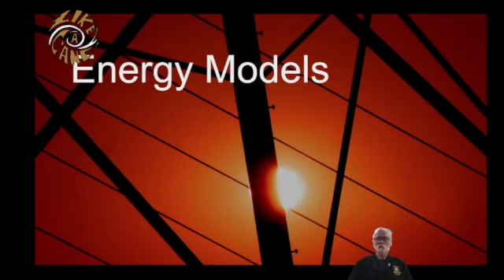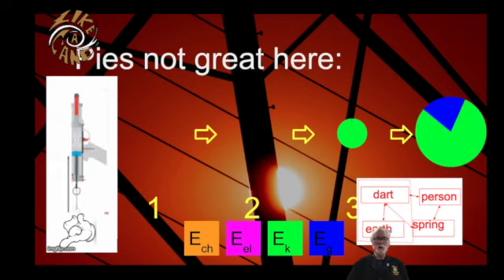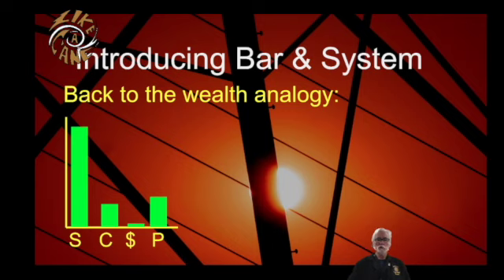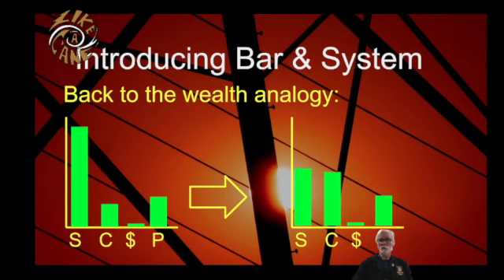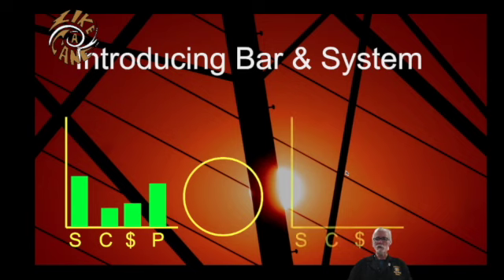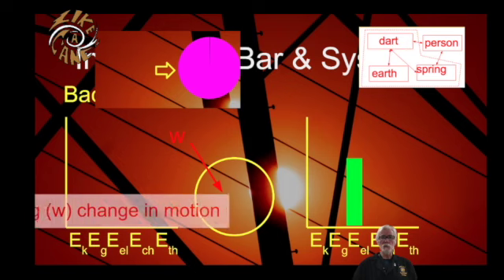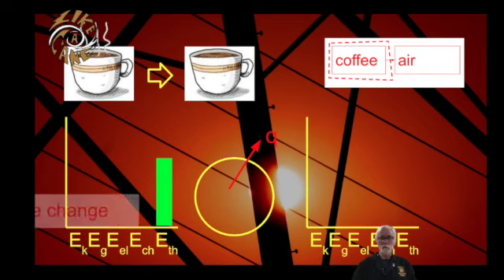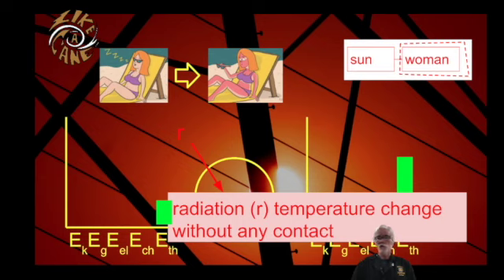Energy bar and system diagrams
Introduces energy bar graph and system diagrams as a tool for modeling energy storage and transfer in physical systems. Also introduces working, heating and radiation as energy transfer mechanisms. Originally created for Hayward (WI) High School physics students.